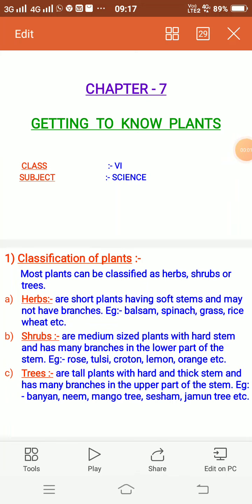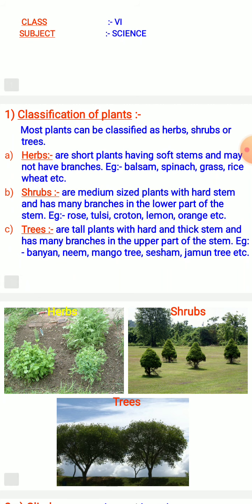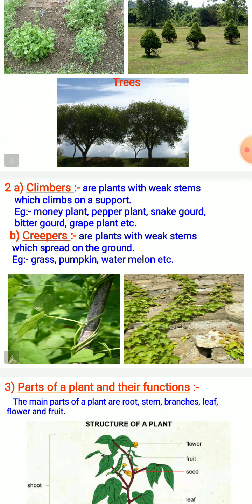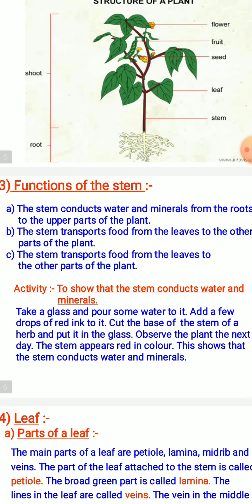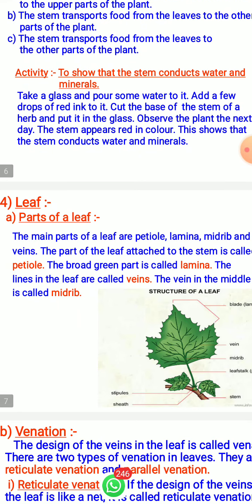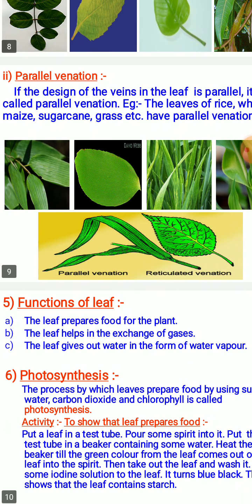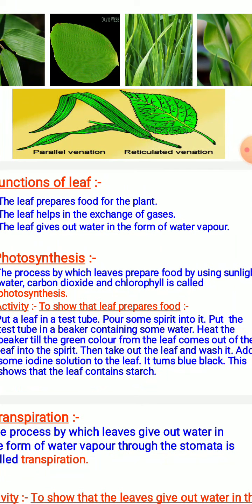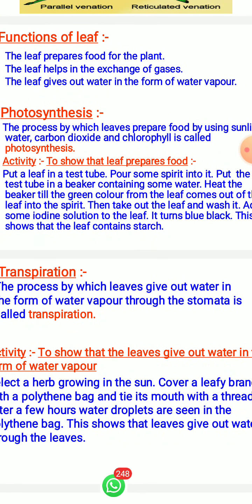August 27, 2020